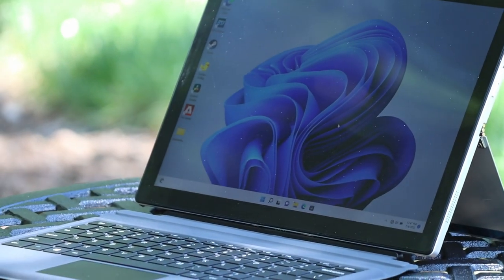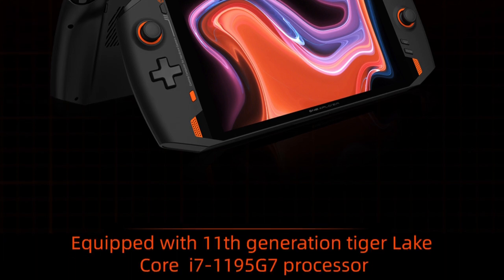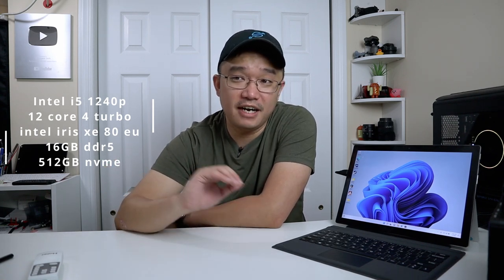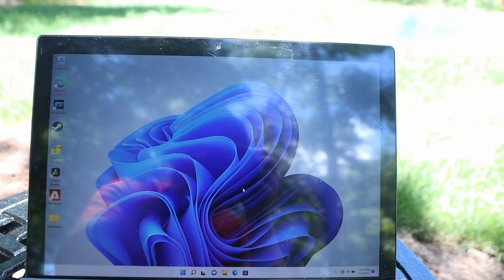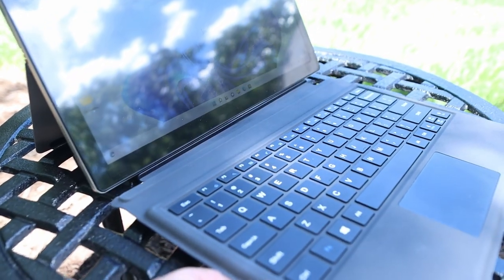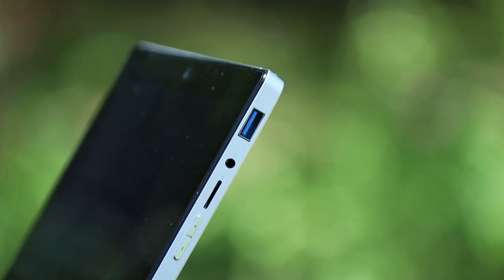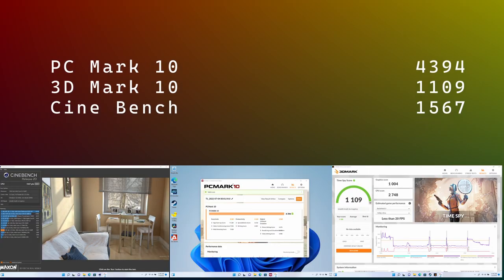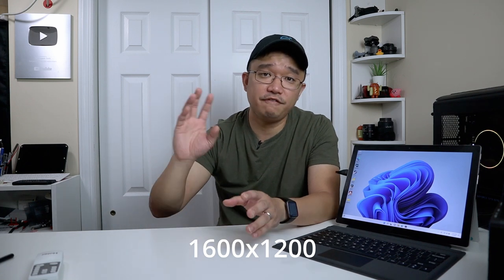It can actually play games!! - one-netbook T1 13" inch 2 in 1 Laptop Review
Checking out  One Netbook T1 13" inch 2 in 1 Laptop with 12gen i5 CPU! this amazing laptop can also play a few games with the intel iris xe gpu! thanks for the view!

○○○ LINKS ○○○

○○○ SHOP ○○○